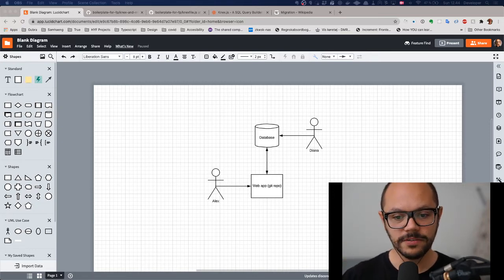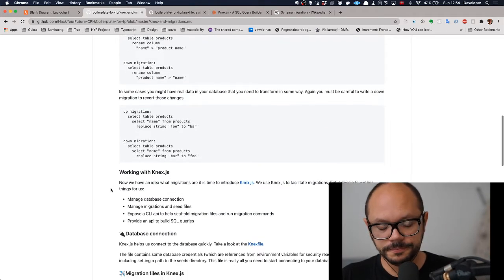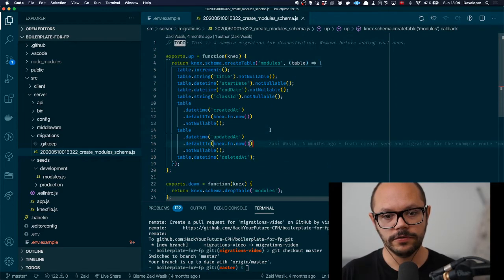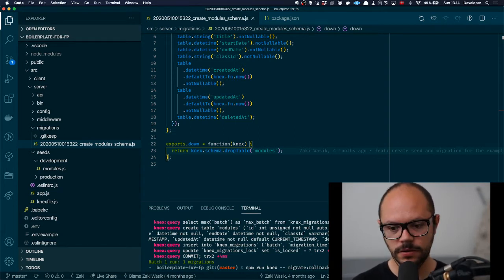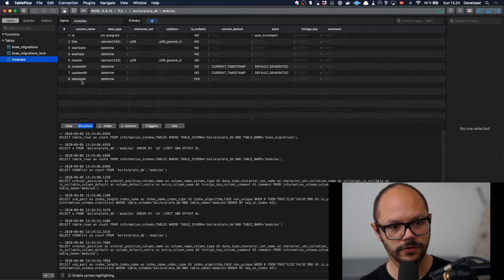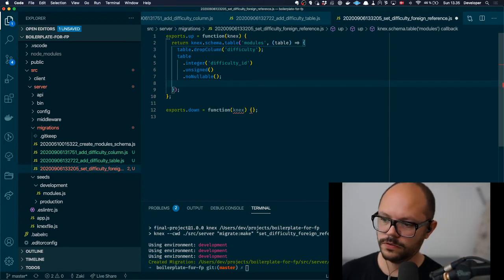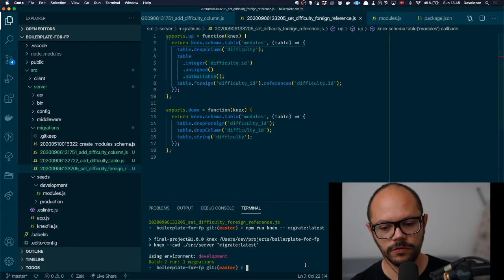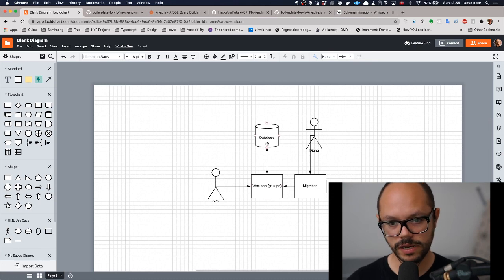Database migrations using knexjs